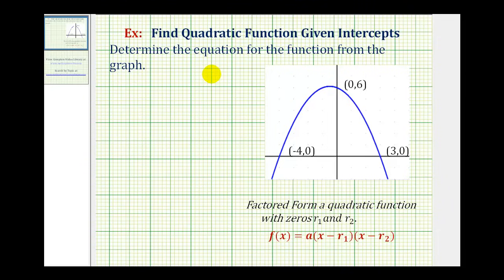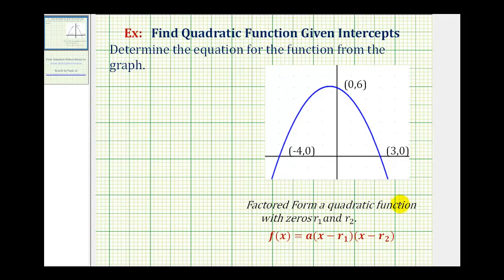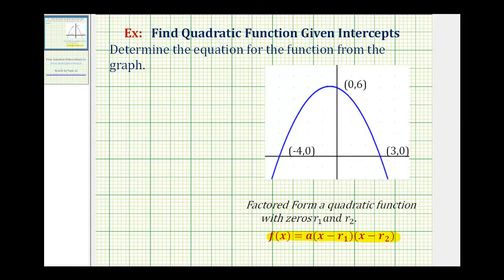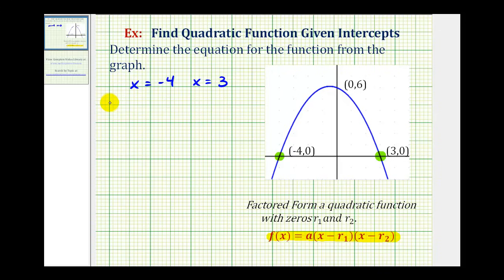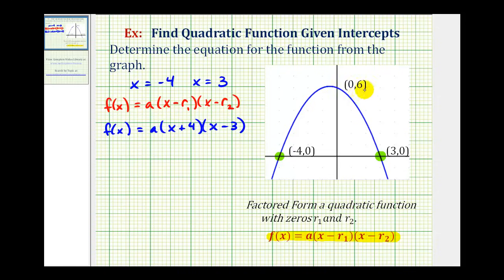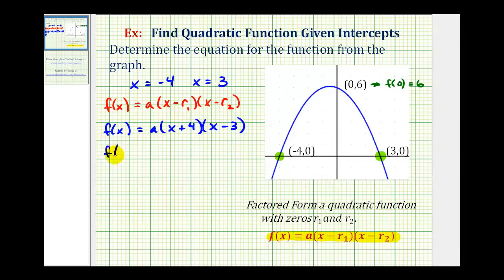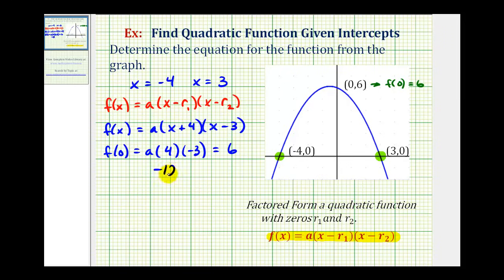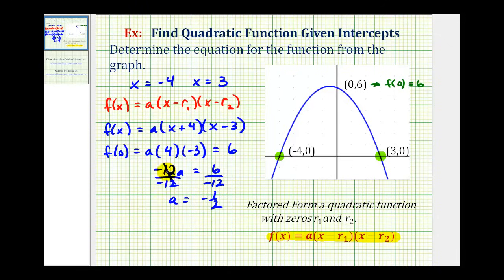Ex: Find a Quadratic Function Given the Intercepts of the Graph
This video explains how to determine a quadratic function given the x and y intercepts of the graph.